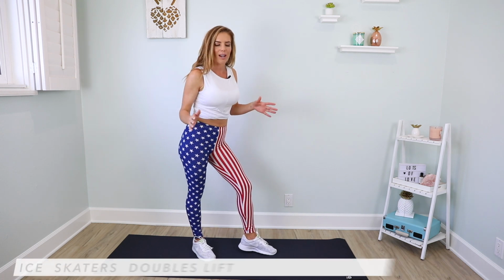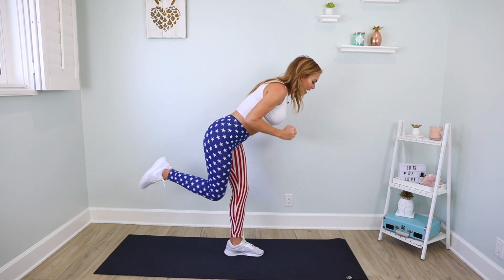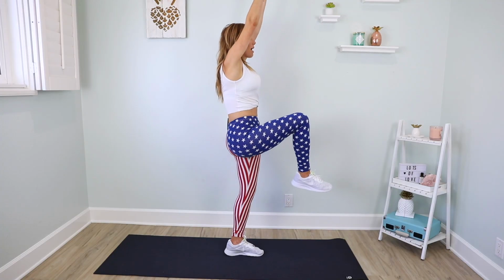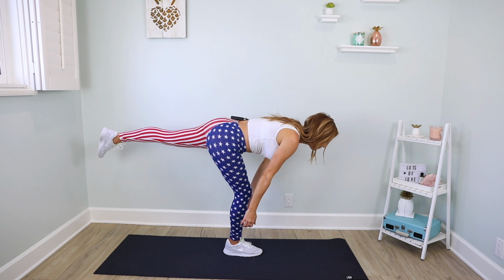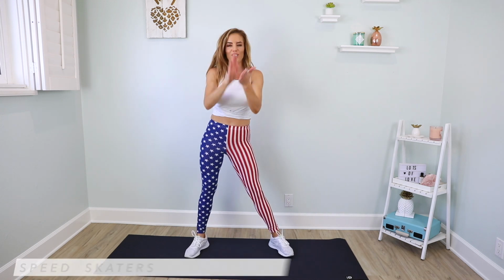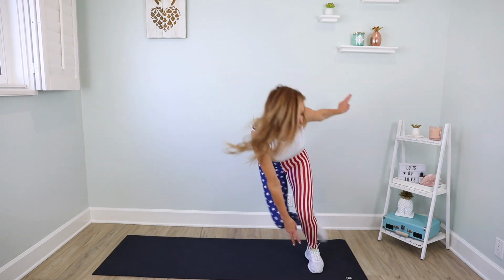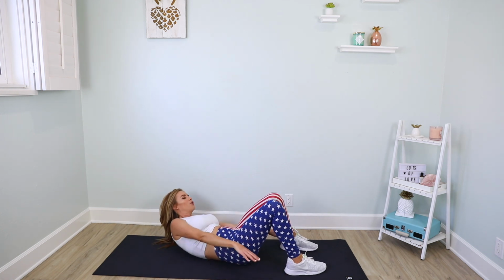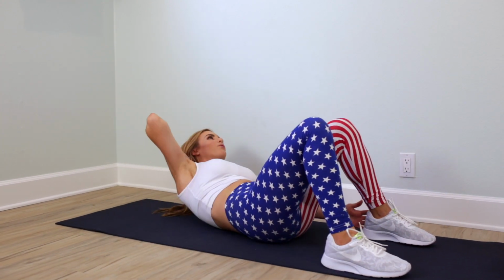No Equipment ABS & BOOTY Workout | Winter Olympics Inspired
Go for the gold girls! This no equipment workout will flatten your abs and lift your booty with super fun winter olympics inspired exercises! This workout is perfect for any fitness level, even beginners, and will be a perfect way to get motivated this winter! *Workout Starts* at 0:43

♥ CAMERA Details ♥ Shot on...
Canon 6D
Canon 24-70 lens

♥Get your LSF 8 Week Hot Body Workout Guide, 4 Week Meal Plan & Guiltless Nutrition Lifestyle + Recipe Book to make this your best summer ever!

By participating in any workout or workout program such as this, there is always a possibility of injury. If you do take part in this workout or any LSF workout program, you agree that you do so at your own risk. You also agree that you are voluntarily participating in these activities and will assume all risk of injury to yourself. You also agree to release and discharge Love Sweat Fitness and Love Sweat Fitness, Inc. from any and all claims or causes of action, known or unknown, arising out of Love Sweat Fitness and Love Sweat Fitness, Inc. negligence.